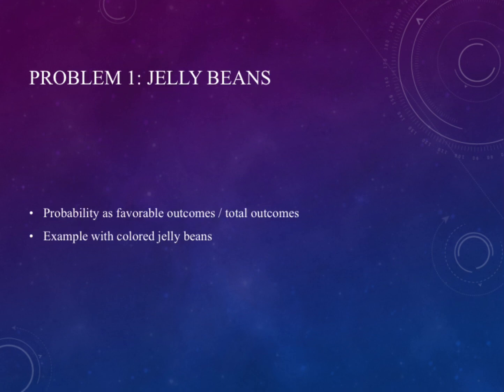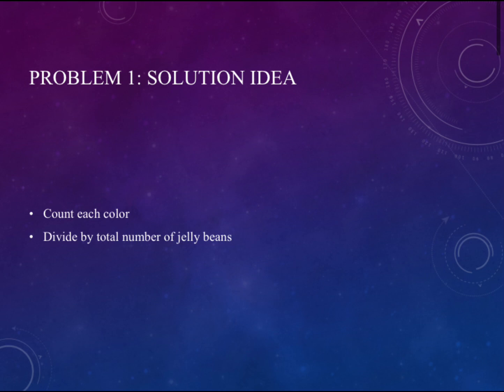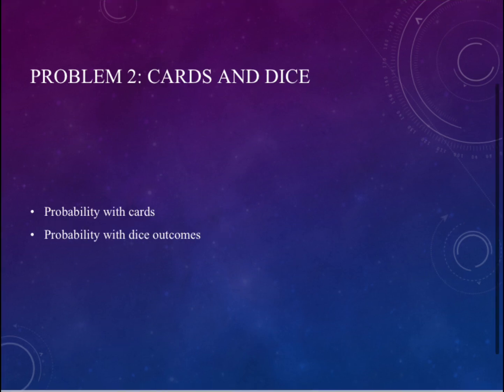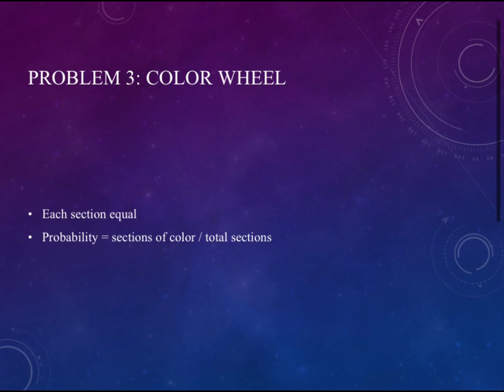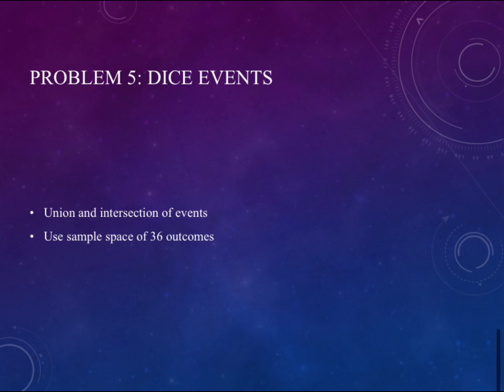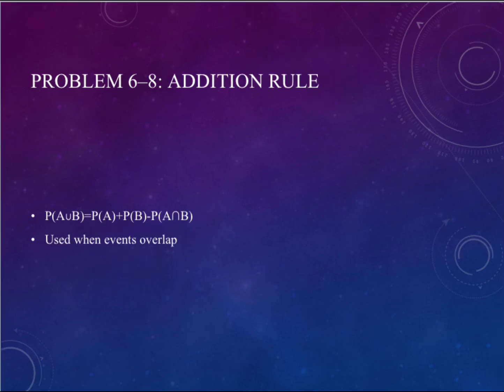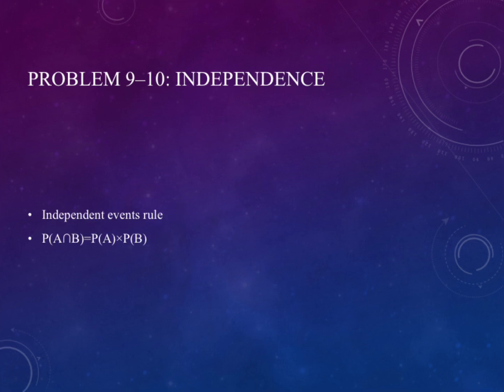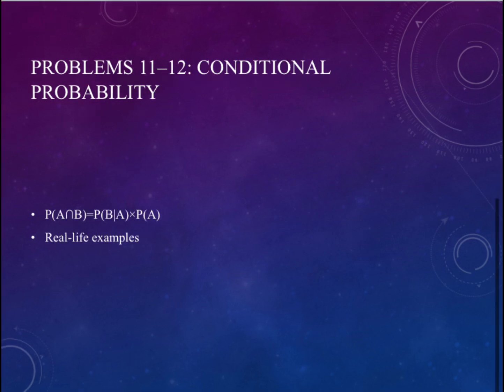Tutorial 3 exp